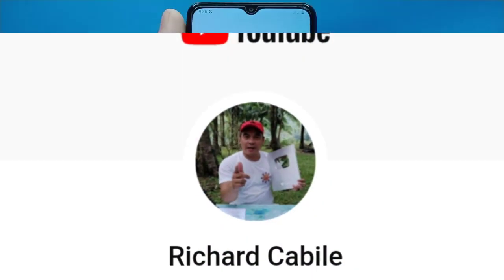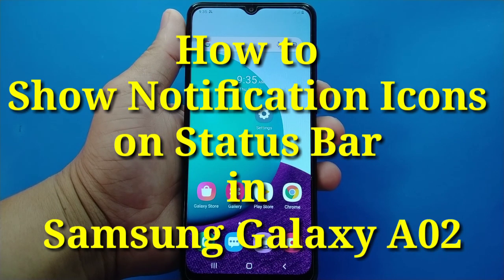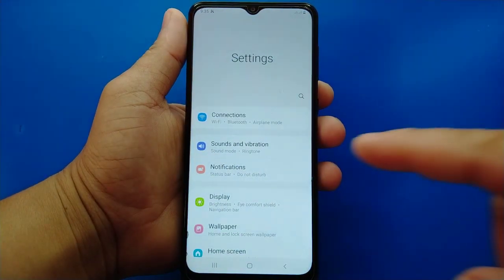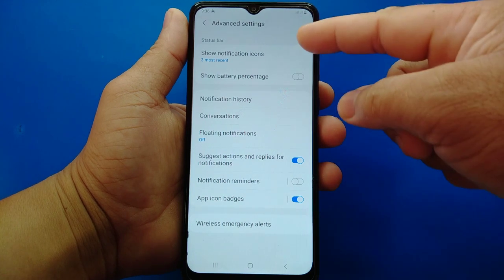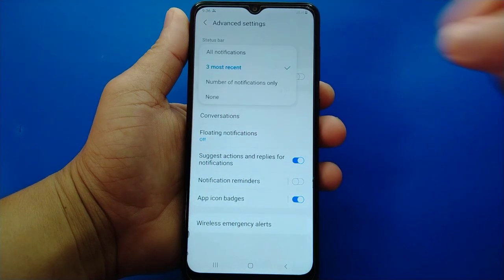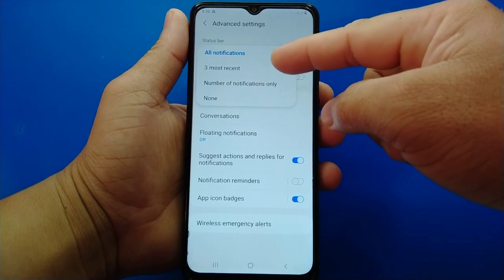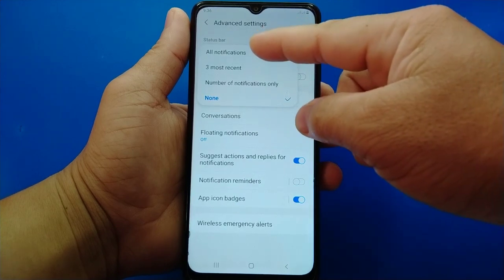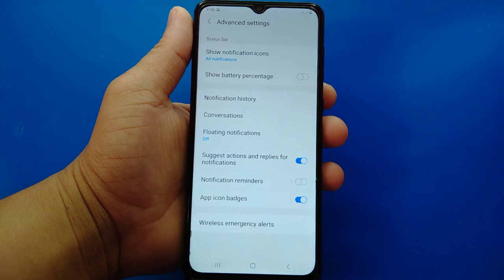How to show notification icons on status bar in Samsung Galaxy A02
Do you want to show notification icons on status bar in Samsung.  In this tutorial I will teach you how to show notification icons on status bar in Samsung Galaxy A02 mobile phone.

Thanks...